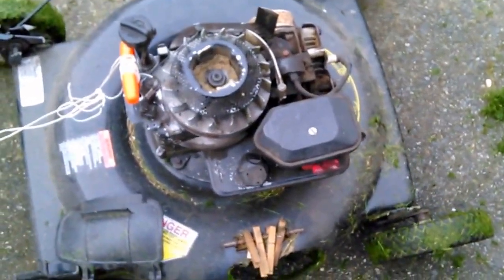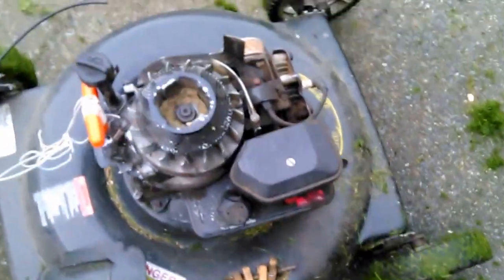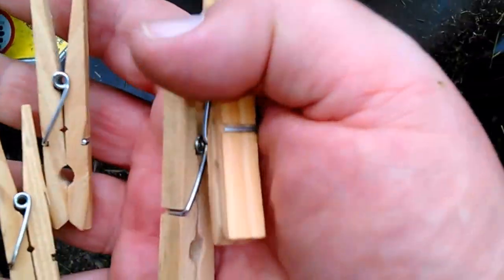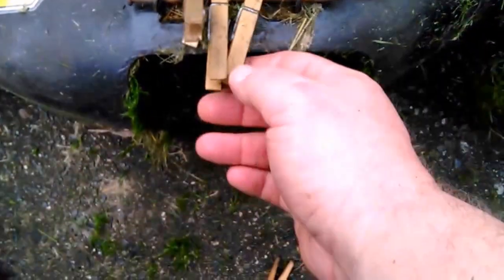Poor Man's Lawn Mower Repair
Po' Man's Lawn Moor.Repare  How to fix the lawn moor for poor people.